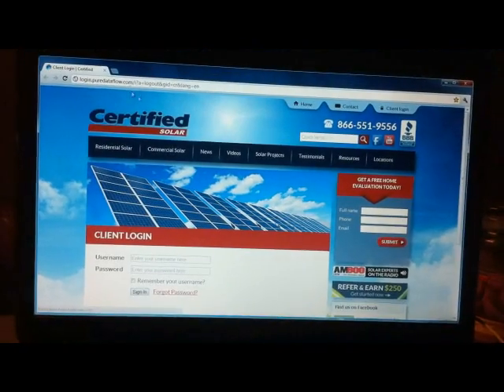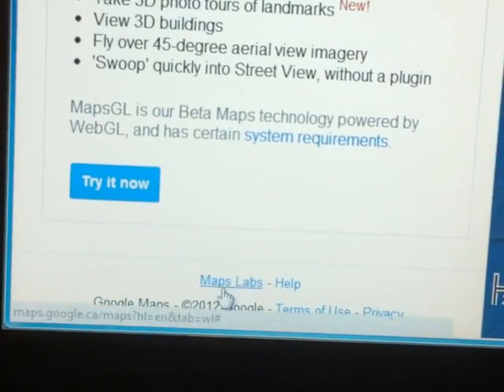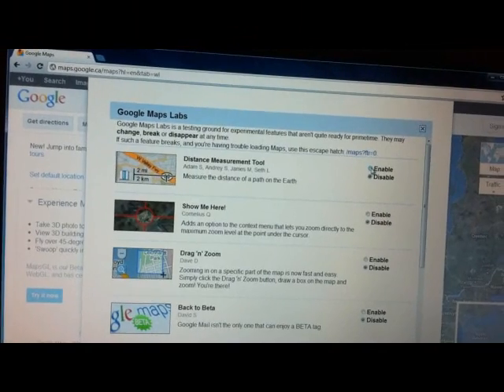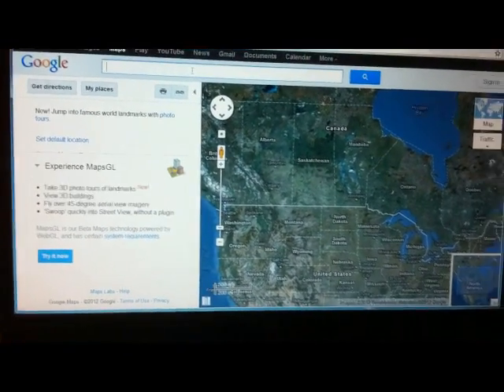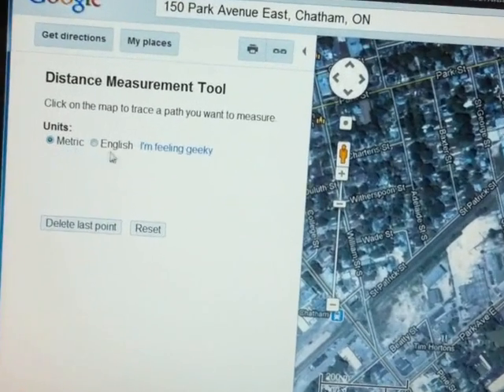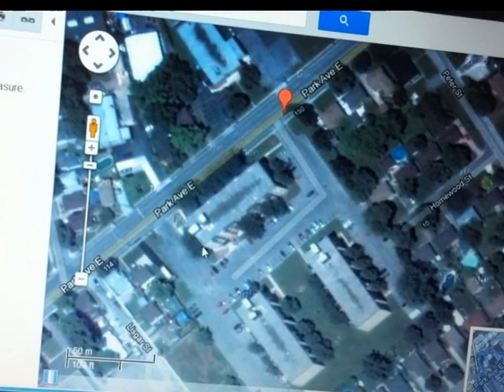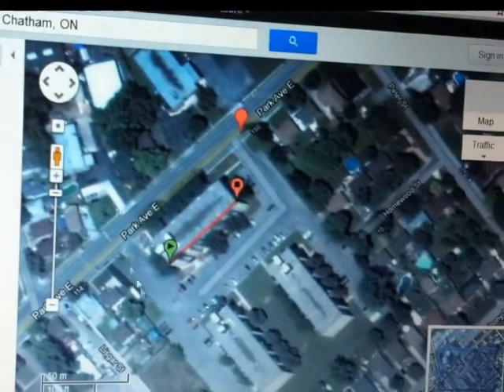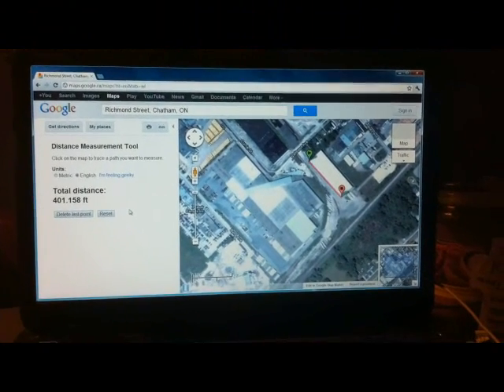Google Roof Top Measuring Tool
In this video, I explain how to use and find google's measuring tool.  If you don't understand, watch the video several times, it will come to you...Trust me.